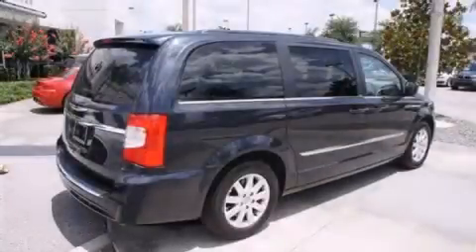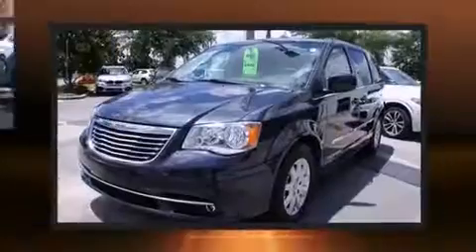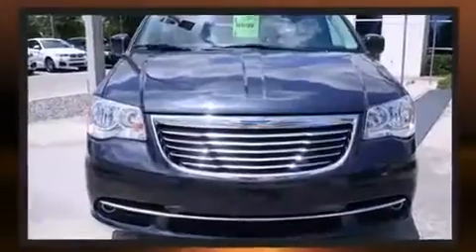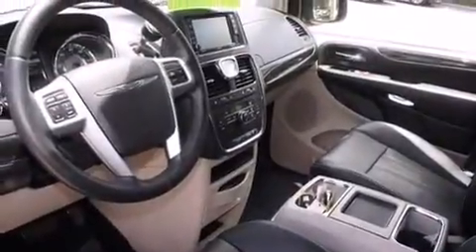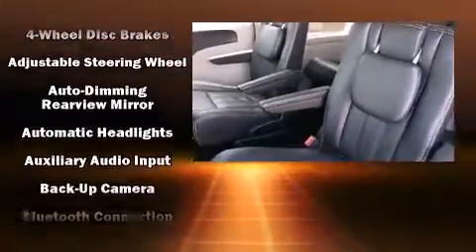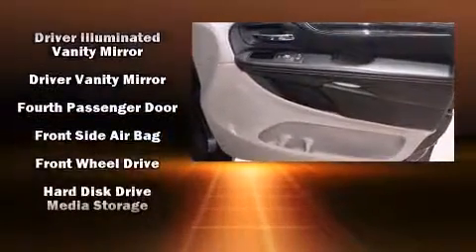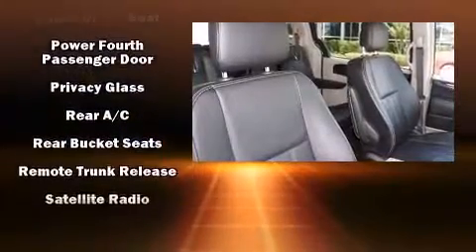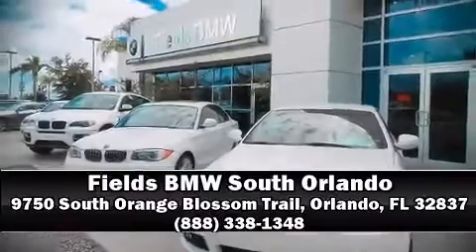2014 Chrysler Town & Country Touring in Orlando, FL 32837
9750 South Orange Blossom Trail

Step into the 2014 Chrysler Town & Country. This 7 passenger van still has less than 45,000 miles! Under the hood you'll find a 6 cylinder engine with more than 270 horsepower, providing a smooth and predictable driving experience. Chrysler prioritized comfort and style by including: leather upholstery, front and rear reading lights, fully automatic headlights, tilt and telescoping steering wheel, a power rear cargo door, power windows, and remote keyless entry. Storage solutions are integrated throughout the interior, demonstrating thoughtful attention to detail. Rear LCD monitors provide entertainment that your passengers will appreciate no matter how far the drive. Chrysler ensures the safety and security of its passengers with equipment such as: dual front impact airbags with occupant sensing airbag, head curtain airbags, traction control, brake assist, anti-whiplash front head restraints, a panic alarm, and 4 wheel disc brakes with ABS. Electronic stability control ensures solid grip atop the road surface, no matter how challenging the driving conditions. It also arrives with a Carfax history report, indicating just one previous owner. We pride ourselves on providing excellent customer service. Stop by our dealership or give us a call for more information.